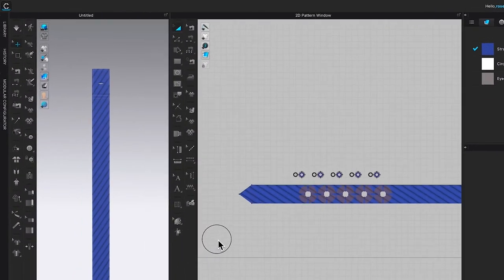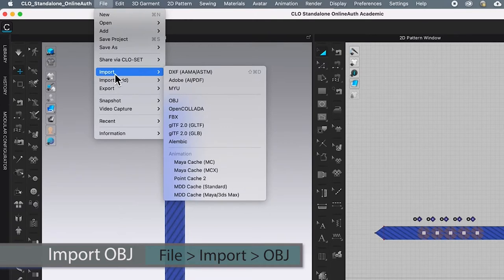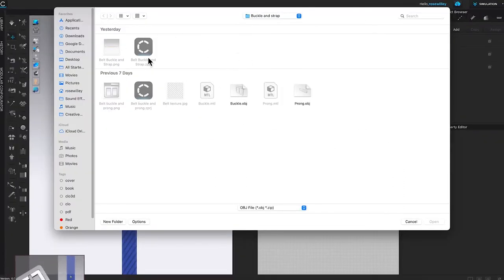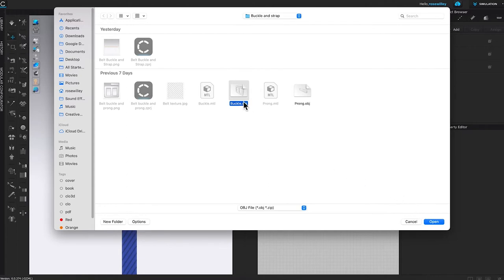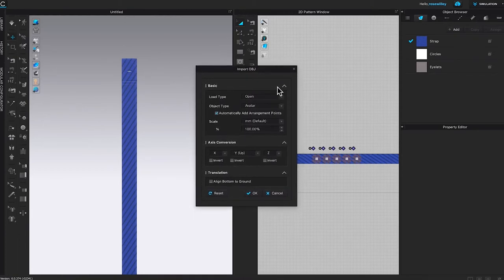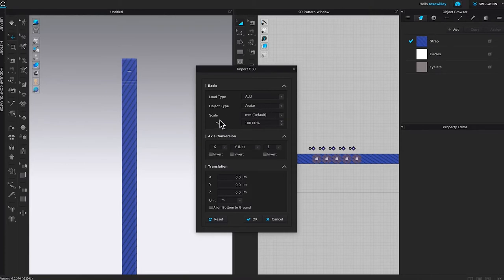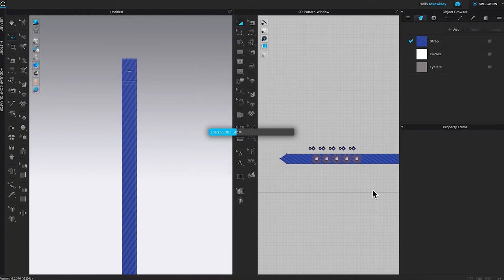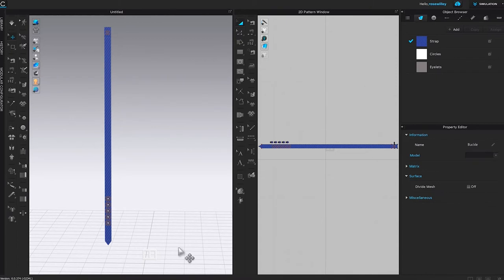16 How to Import a Belt Buckle as Avatars in CLO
Rose will walk you through step-by-step on how to Import a Belt Buckle as Avatars in CLO3D.
You can purchase this Belt Buckle and Strap via the Gumroad
See the link for high-quality design photos: